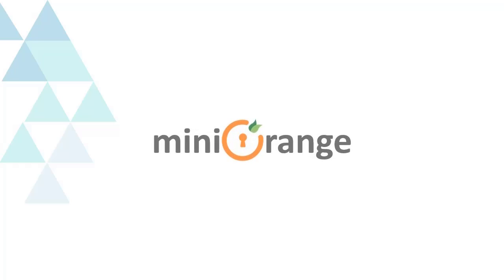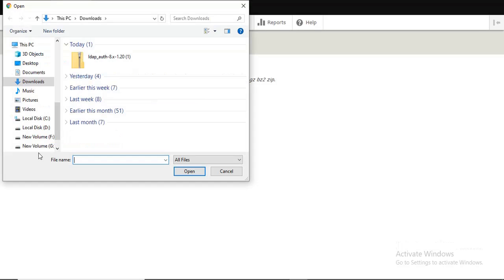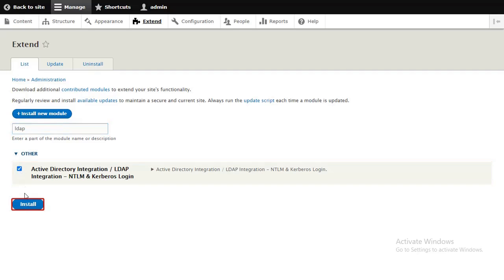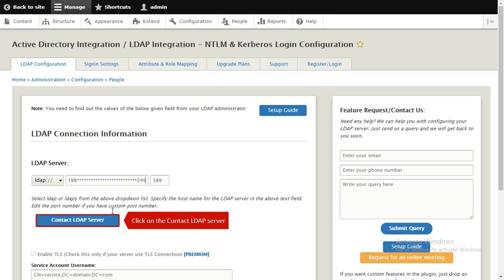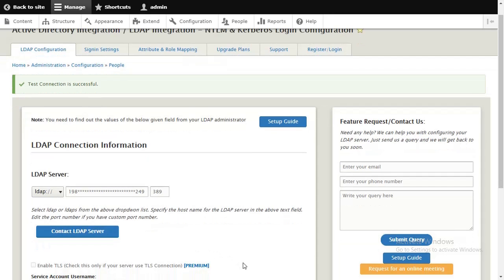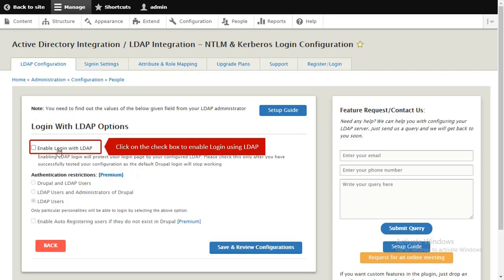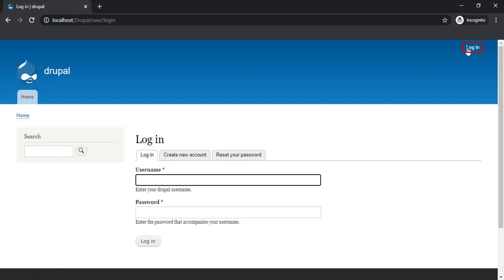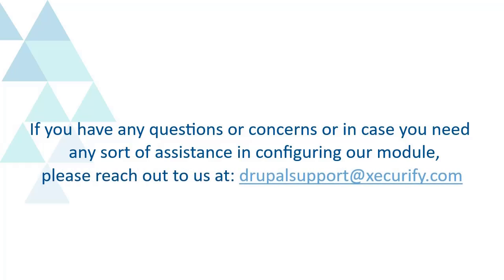How to setup Drupal LDAP/AD Login for Drupal site? | Login into Drupal site using LDAP/AD Login.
Active Directory Integration / LDAP Integration for Drupal site. Drupal LDAP/Active Directory Login module allows your users to log in to the Drupal site using credentials stored in your LDAP Server. It allows users to authenticate against various LDAP implementations like Microsoft Active Directory (AD), OpenLDAP, and other directory systems.